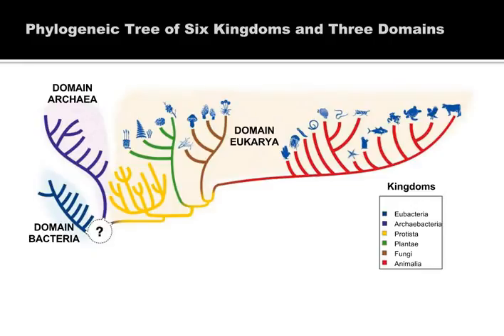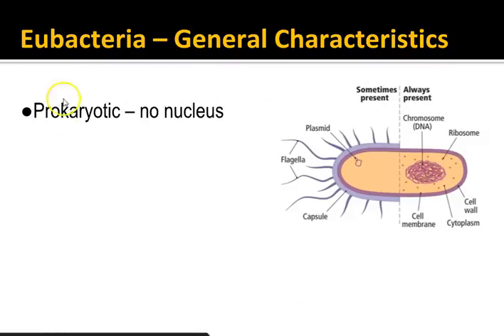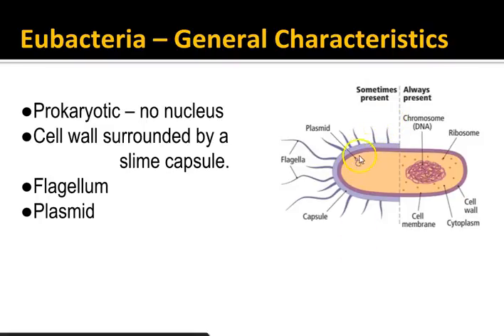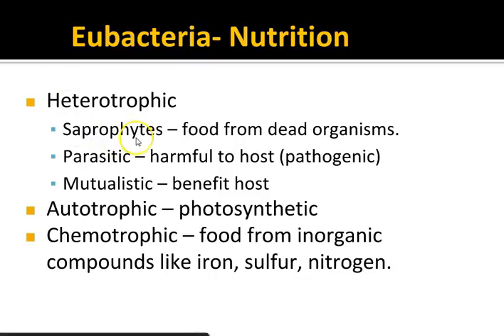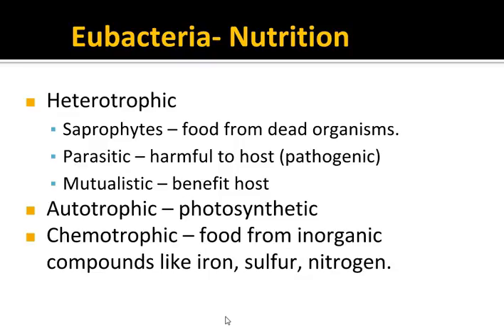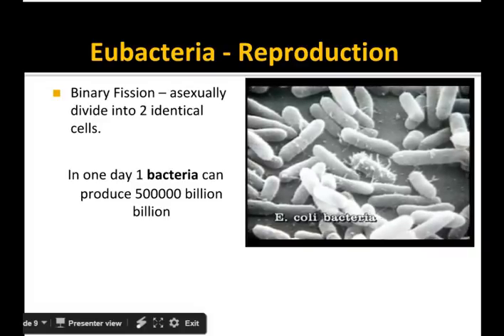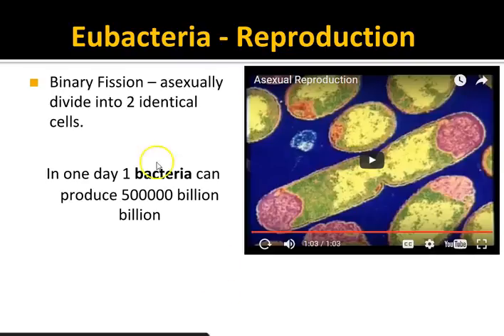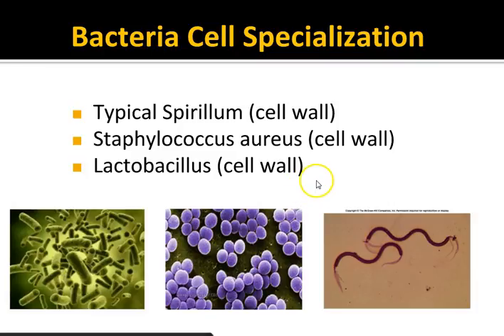Eubacteria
Introduction to the Kingdom Eubacteria.